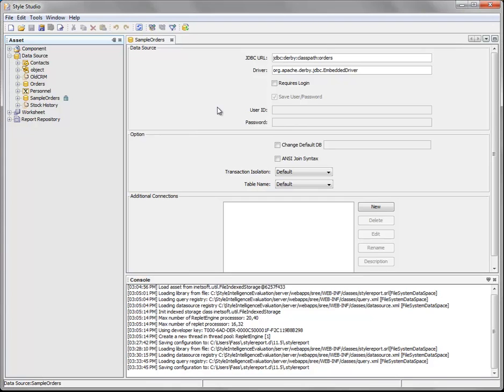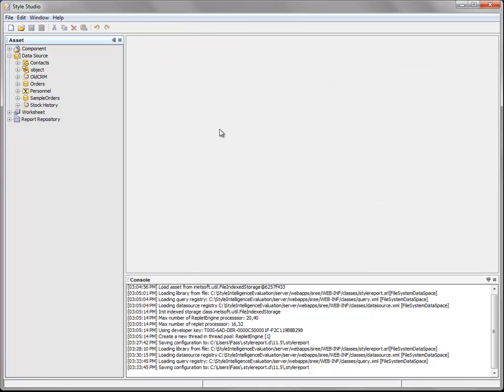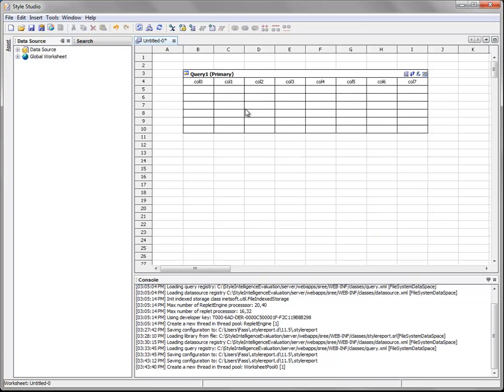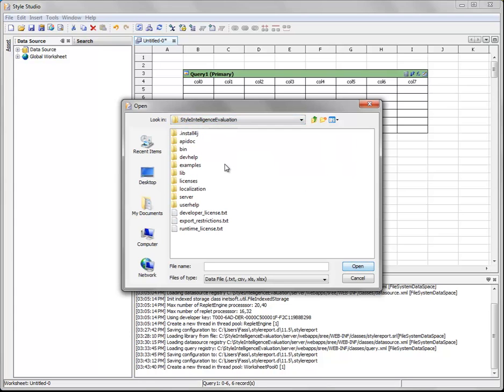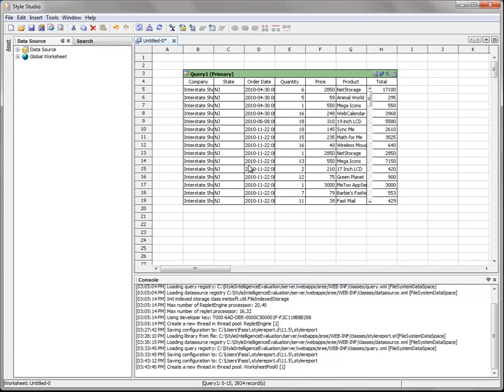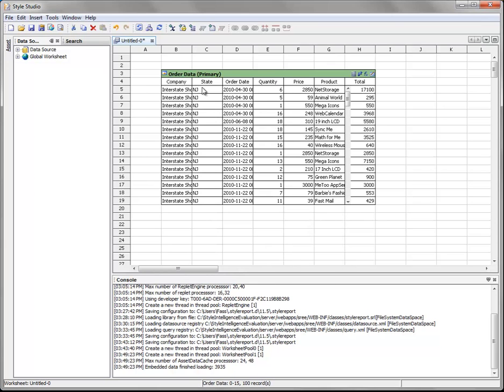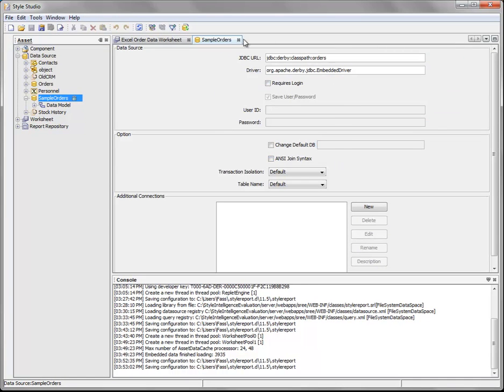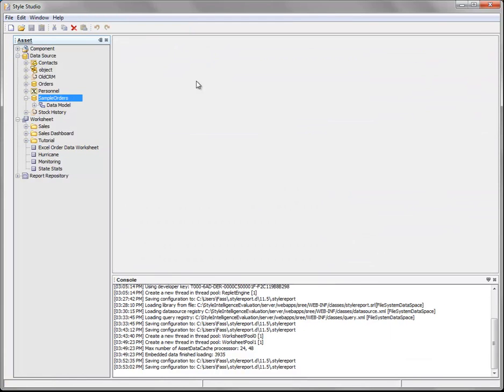Evaluation Guide Part 2 -- Importing Data (v12.0)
NOTE: This video shows an *obsolete* version of the product.  For videos of the current product, please

Importing a Text or Excel file into a Data Worksheet.